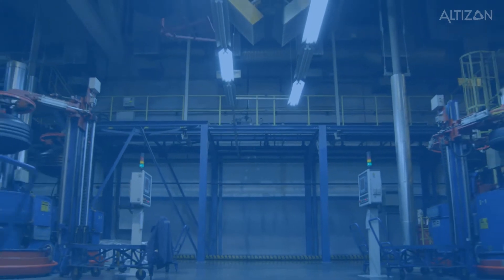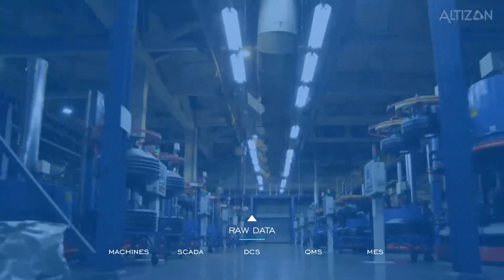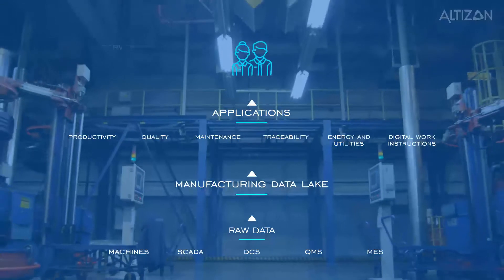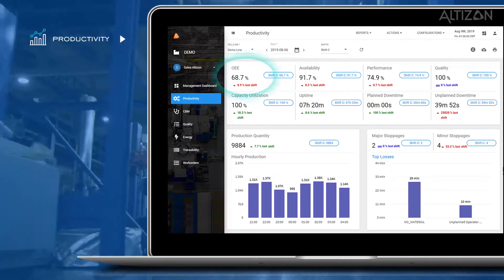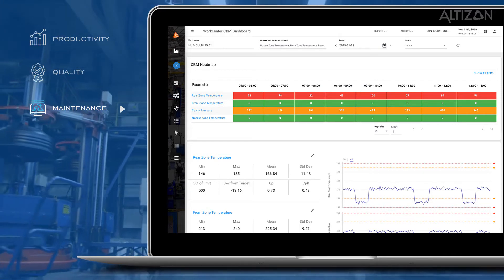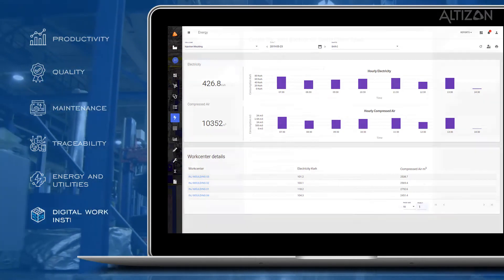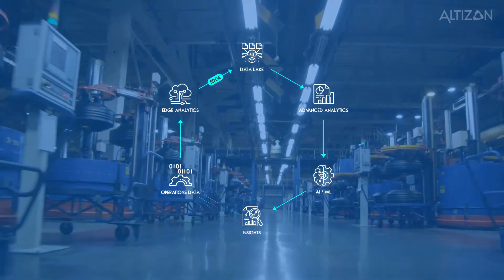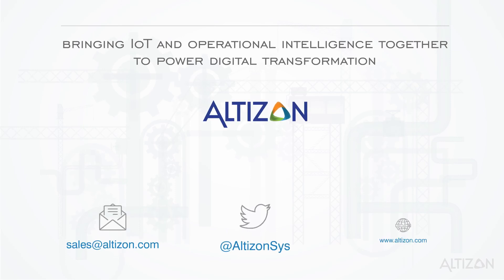Datonis Digital Factory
A Platform for Digital Transformation of Your Manufacturing Operations With the Power of IoT